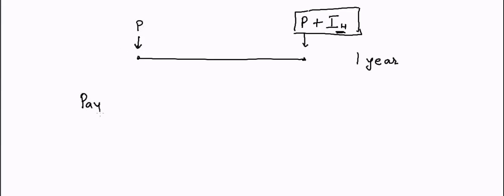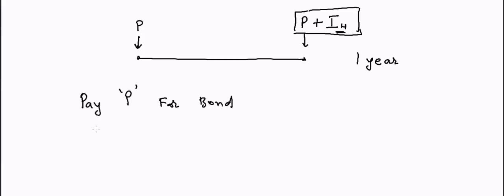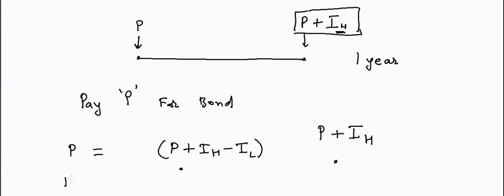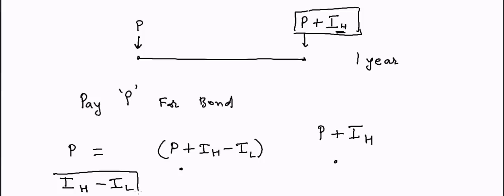Bonds for Dummies!!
In finance, a bond is an instrument of indebtedness of the bond issuer to the holders. It is a debt security, under which the issuer owes the holders a debt and, depending on the terms of the bond, is obliged to pay them interest (the coupon) and/or to repay the principal at a later date, termed the maturity. Interest is usually payable at fixed intervals (semiannual, annual, sometimes monthly). Very often the bond is negotiable, i.e. the ownership of the instrument can be transferred in the secondary market.
Thus a bond is a form of loan or IOU: the holder of the bond is the lender (creditor), the issuer of the bond is the borrower (debtor), and the coupon is the interest. Bonds provide the borrower with external funds to finance long-term investments, or, in the case of government bonds, to finance current expenditure. Certificates of deposit (CDs) or short term commercial paper are considered to be money market instruments and not bonds: the main difference is in the length of the term of the instrument.
Bonds and stocks are both securities, but the major difference between the two is that (capital) stockholders have an equity stake in the company (i.e. they are owners), whereas bondholders have a creditor stake in the company (i.e. they are lenders). Another difference is that bonds usually have a defined term, or maturity, after which the bond is redeemed, whereas stocks are typically outstanding indefinitely. An exception is an irredeemable bond, such as Consols, which is a perpetuity, i.e. a bond with no maturity. Check out Ebook "Mind Math" from Dr. Garg